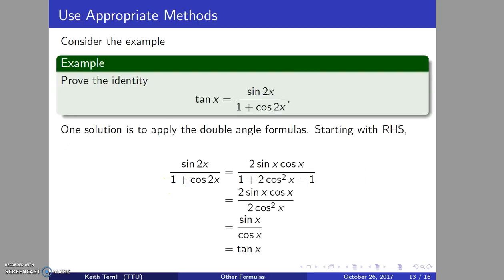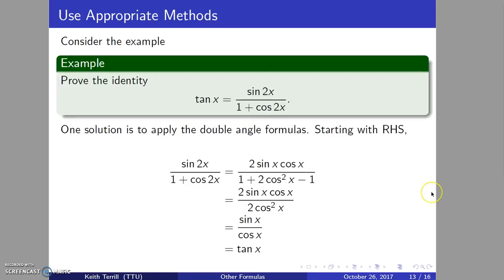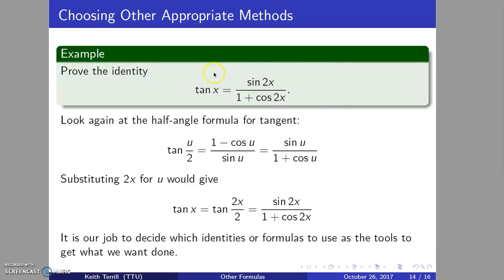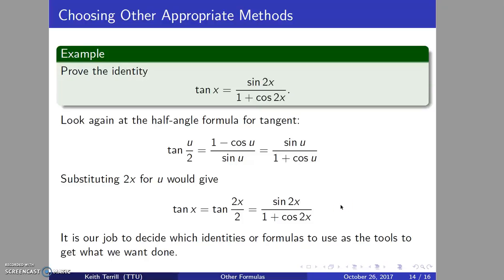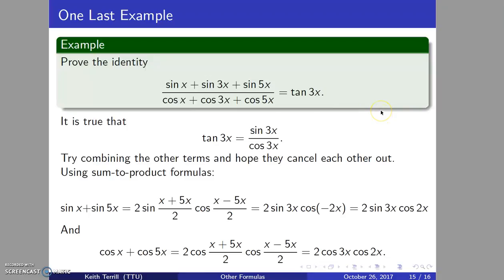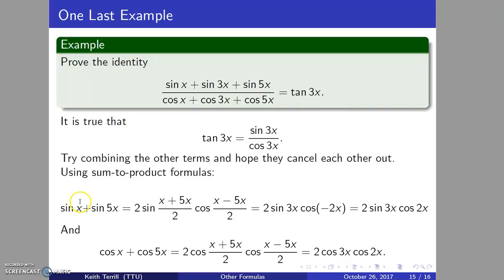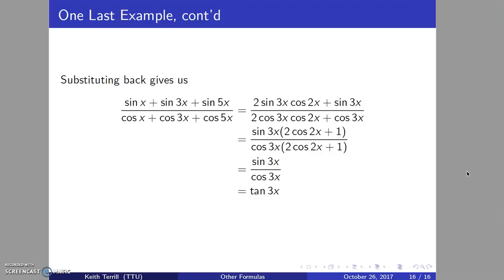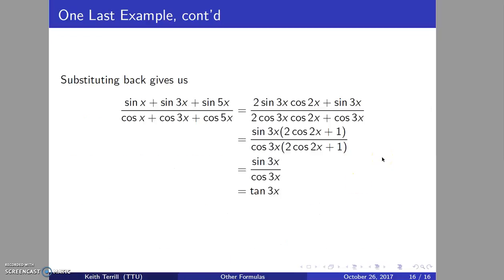7-3C: Using formulas to prove identities